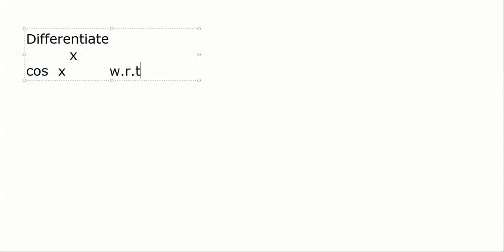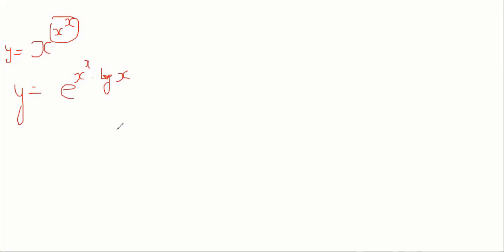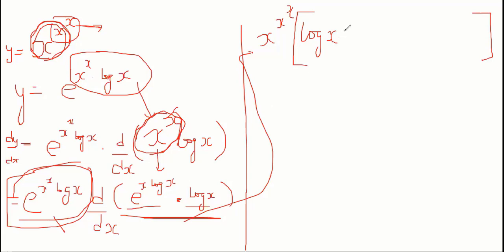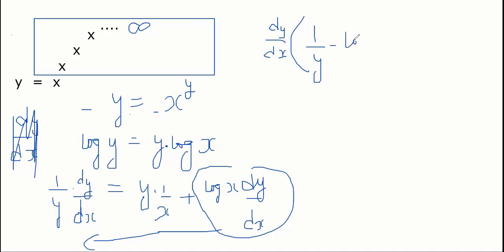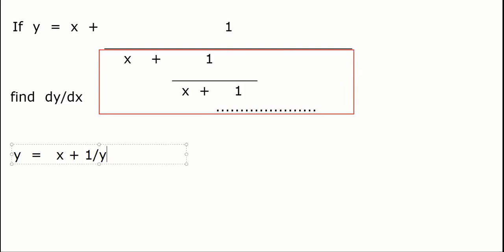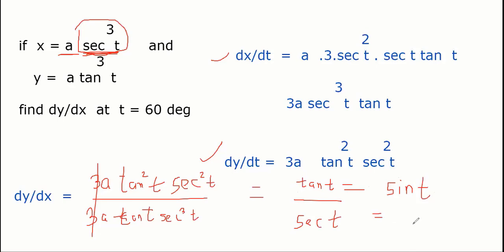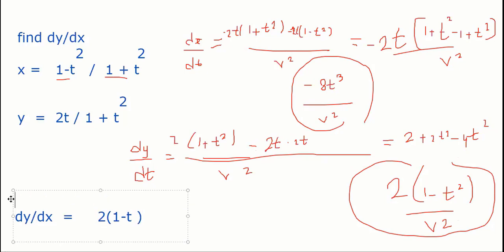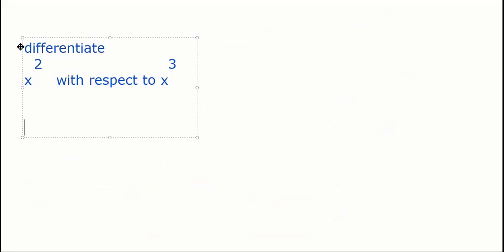Day 11 | Class 12 Maths | DERIVATIVES Part 3 | Logarithmic, Trigonometric, Algebraic Functions Diff